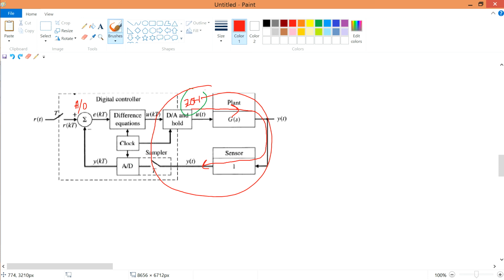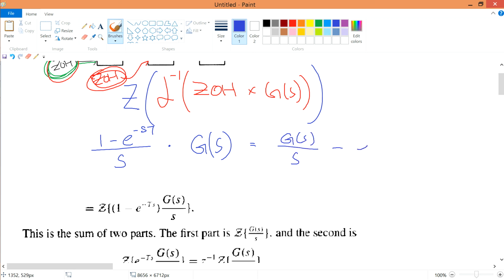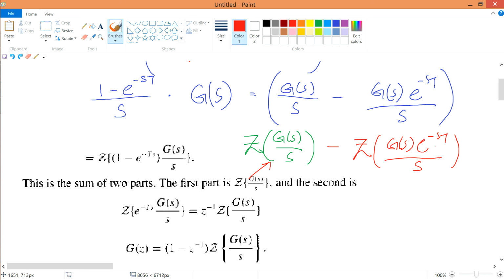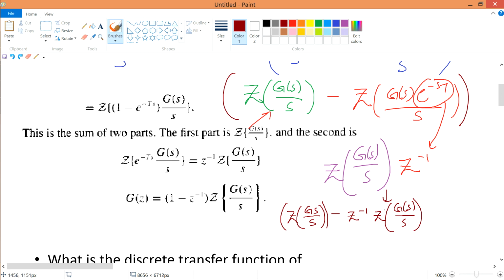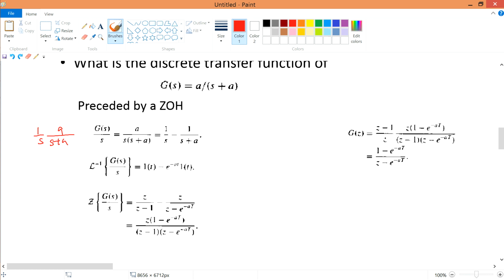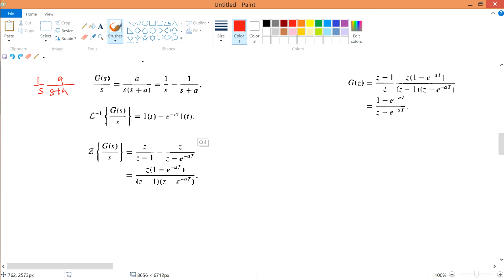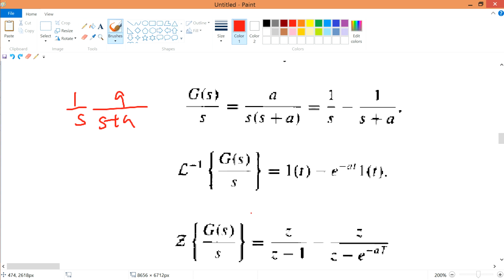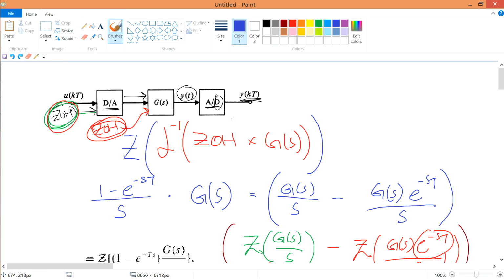l5v4 Using zero order hold on a transfer function converting digital to analog and back to digital